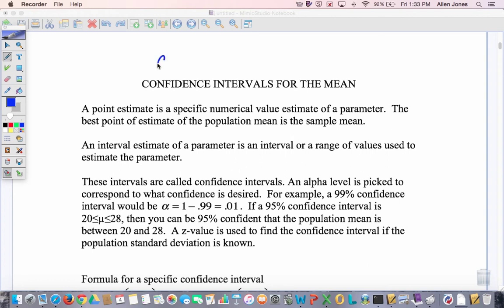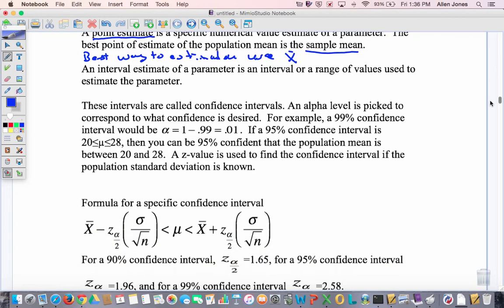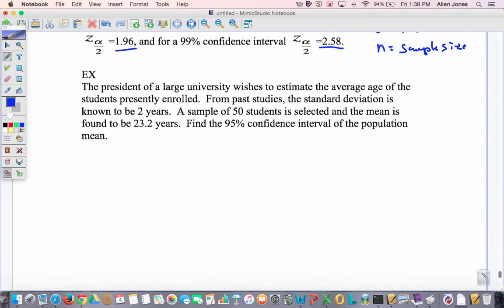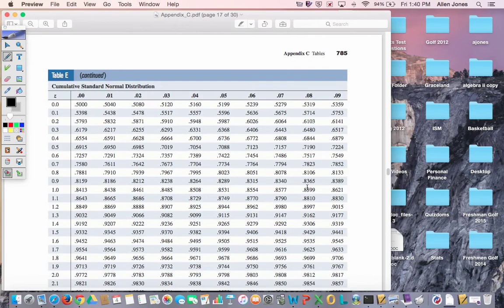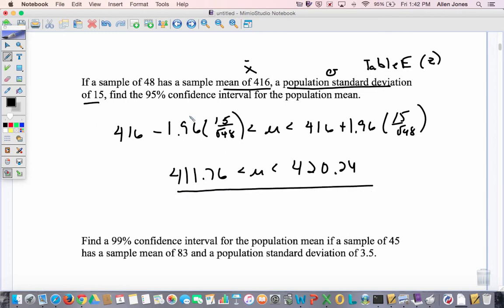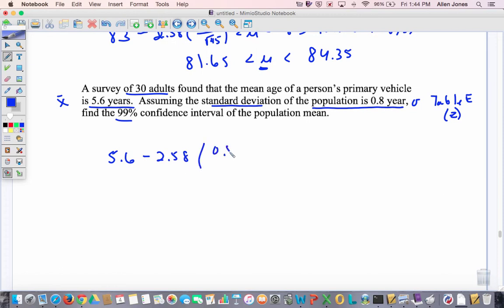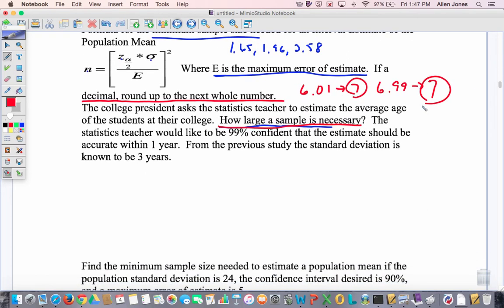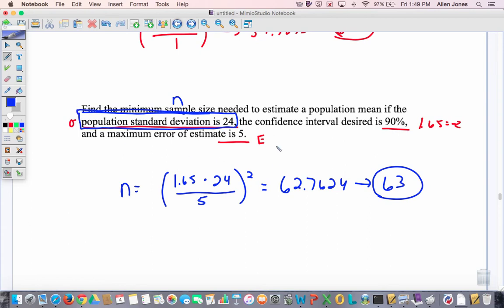Stats Section 7 1